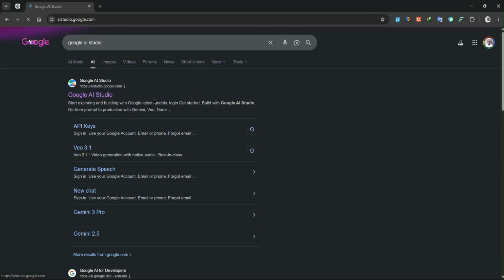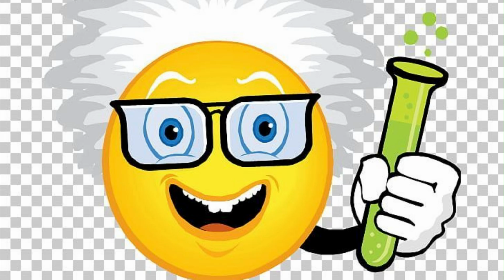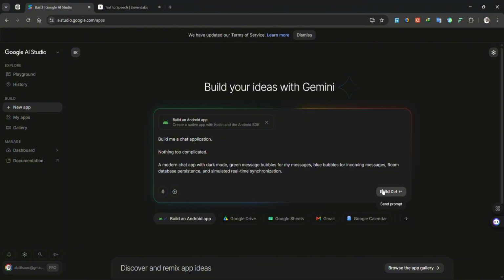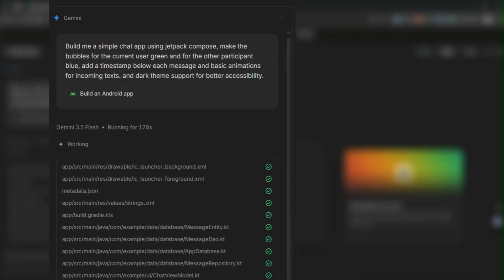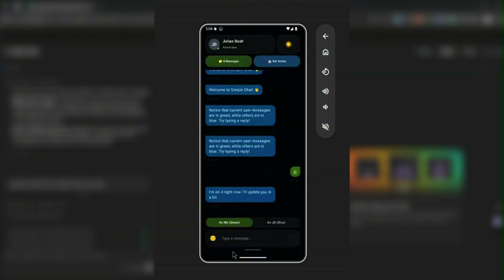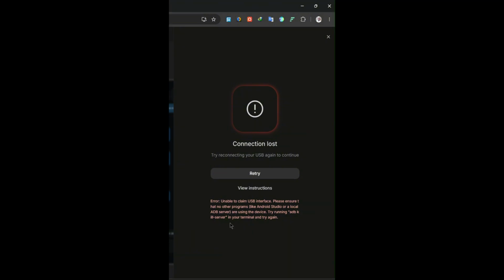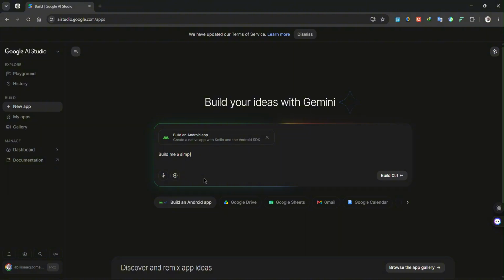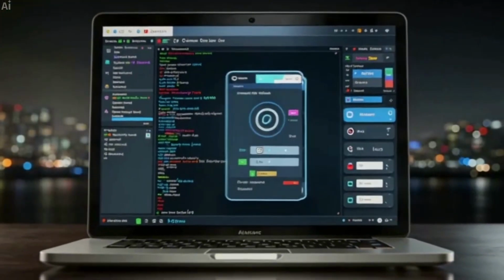Google AI Studio Just Built an Android App From One Prompt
Google AI Studio just got a massive upgrade. In this video, I test Google's new Android App Builder to see whether it can actually create a real Android application from a single prompt.

Starting with nothing but a simple description, Google AI Studio generated a complete Jetpack Compose chat application, including UI screens, Room database persistence, ViewModels, repositories, dark mode support, and simulated real-time messaging.

But the real surprise came when I installed the generated app on my Android device and saw it running.

In this video you'll see:

✅ Building an Android app using Google AI Studio
✅ Generating Jetpack Compose UI from prompts
✅ Room Database integration
✅ AI-generated Android architecture
✅ Dark mode customization using natural language
✅ Deploying directly to a real Android device
✅ My honest thoughts on the future of Android development

Could this change how Android apps are built in the future?

Watch and decide for yourself.

💬 What app should I try building next with Google AI Studio?